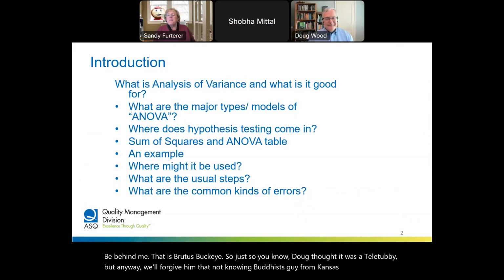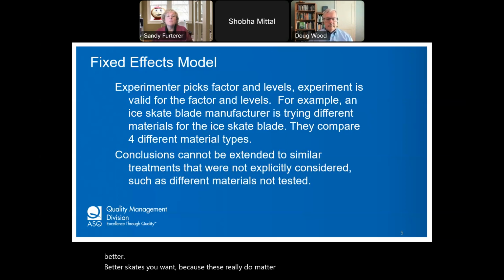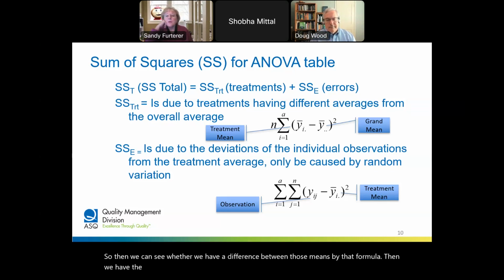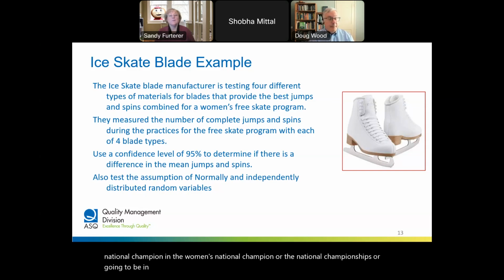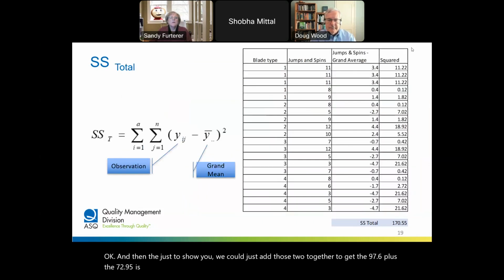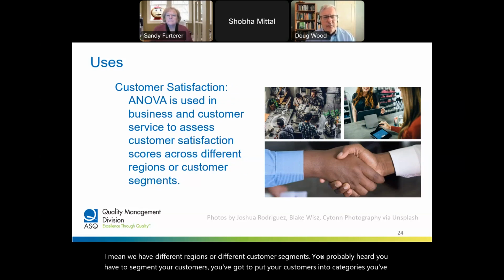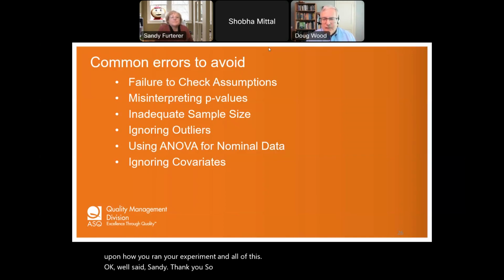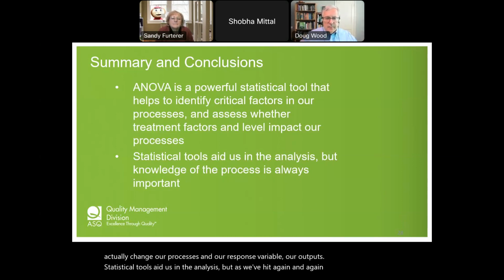Preparing for Process Analysis Series #8 Using Analysis of Variance for Fun and Profit 20231018 2202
Preparing for Process Analysis Series
Analysis of Variance for Fun and Profit
with Sandra L. Furterer & Douglas C. Wood

- See what the language of Analysis of Variance means
- Define the major types and key elements of ANOVAs
- Learn how the results can be used